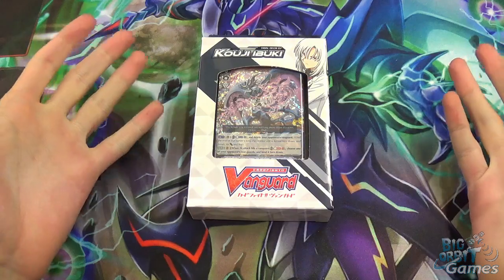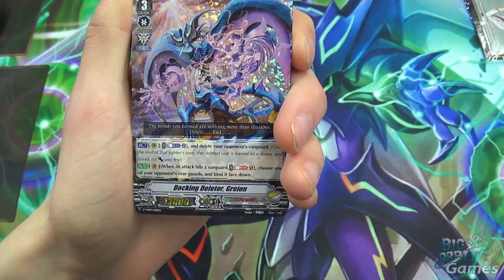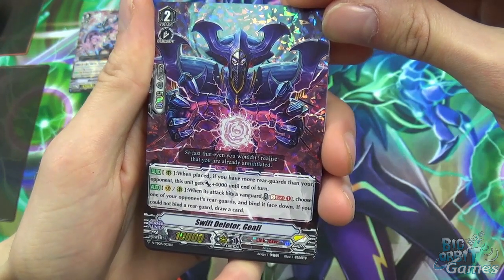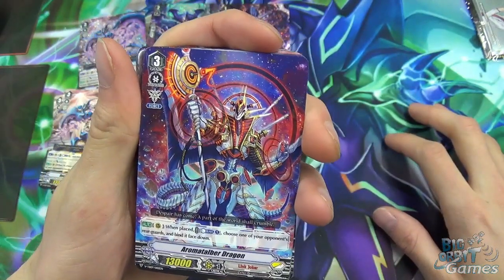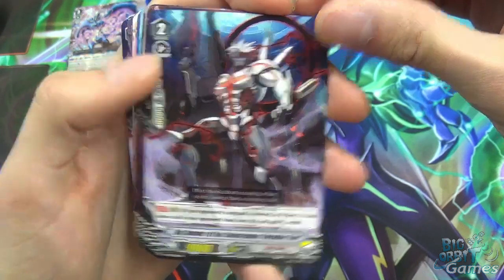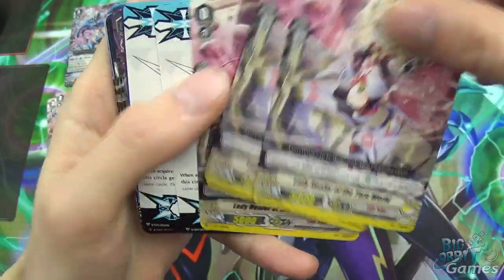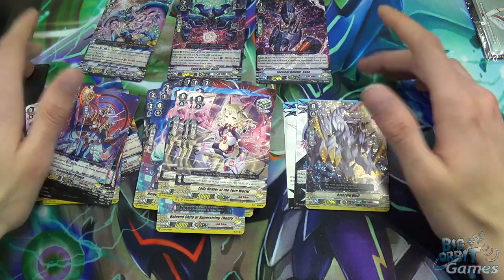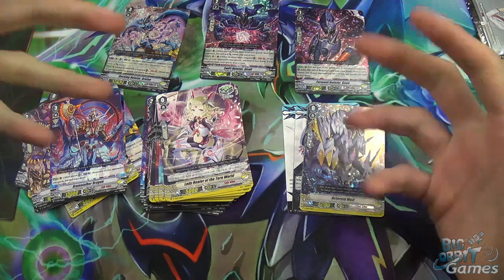Cardfight!! Vanguard V-TD07 Kouji Ibuki Unboxing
Big Orbit's James unboxes and discusses the cards in the V-TD07 Kouji Ibuki for Cardfight!! Vanguard - Pick up Cardfight Vanguard singles and sealed packs/boxes